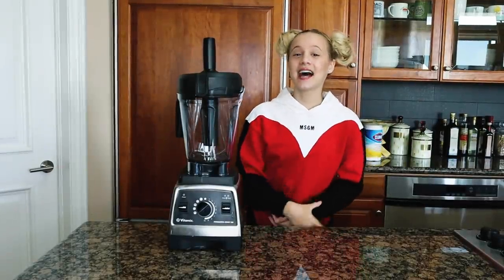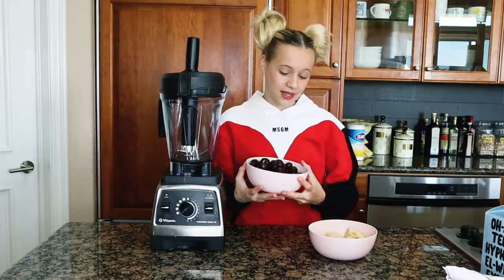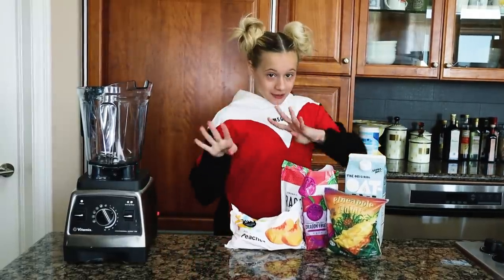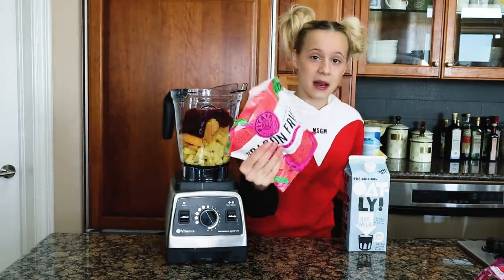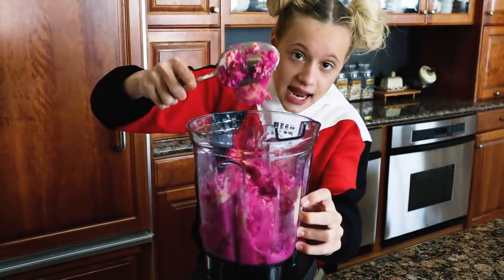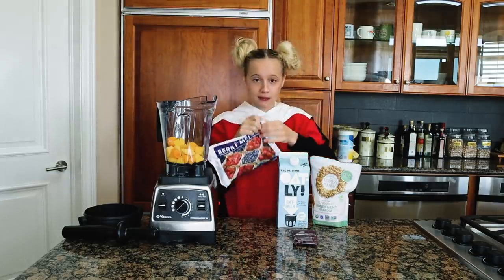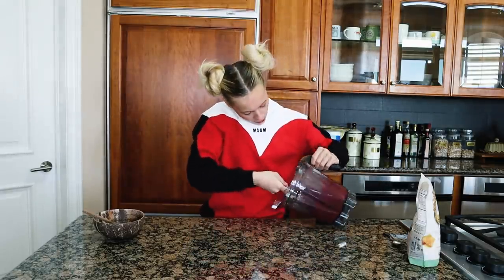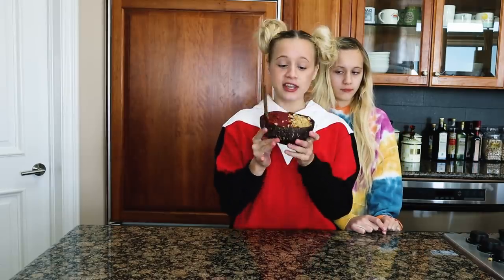ACAI BOWL TUTORIAL | 3 THICK SMOOTHIE BOWL RECIPES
So excited to share my acai bowl tutorial with you guys! You all loved my how to make a thick smoothie bowl video so I wanted to start season 3 off with sharing 3 thick smoothie bowl recipes including this thick acai bowl tutorial. Please let me know what other smoothie recipes you would like me to share!

Welcome to Season 3 of Catching Up With The Couch Sisters, EP. 1